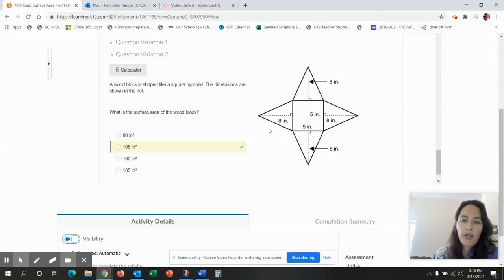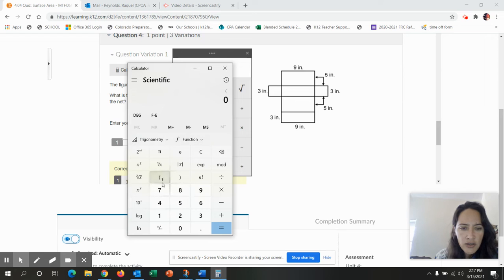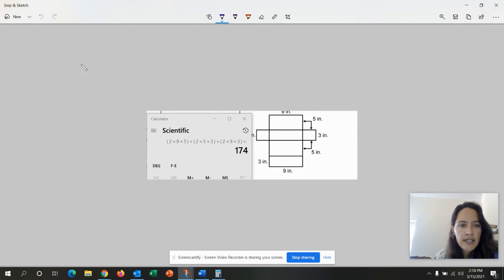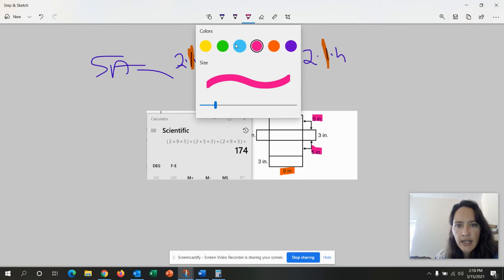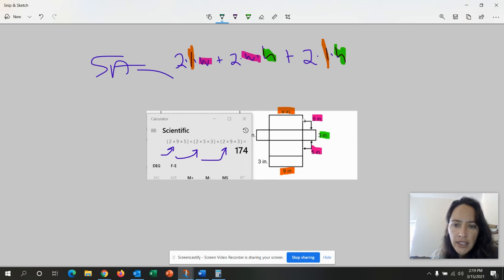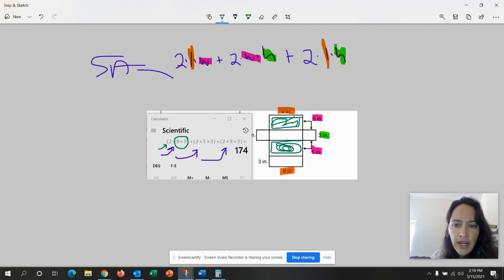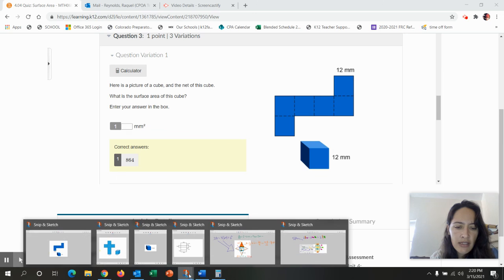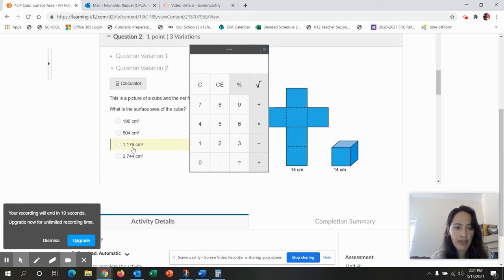Sem 2 Quiz 4.04 Part 2